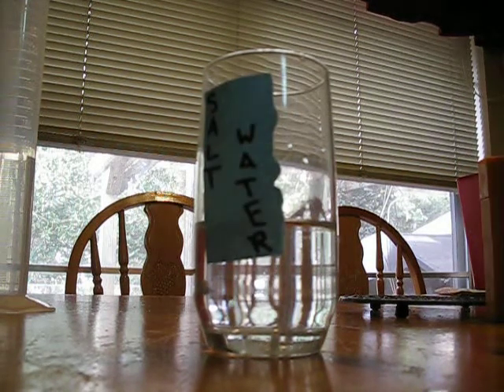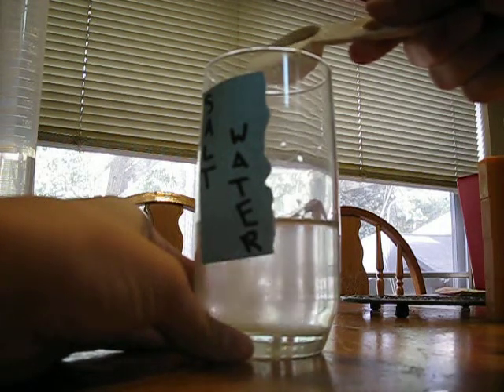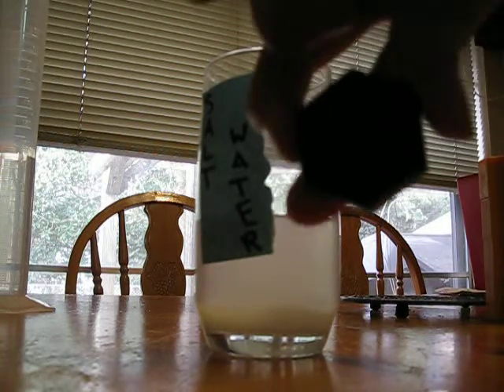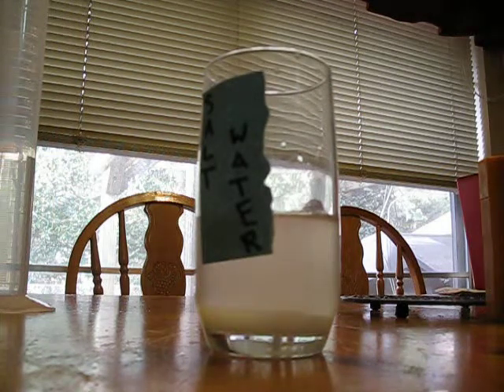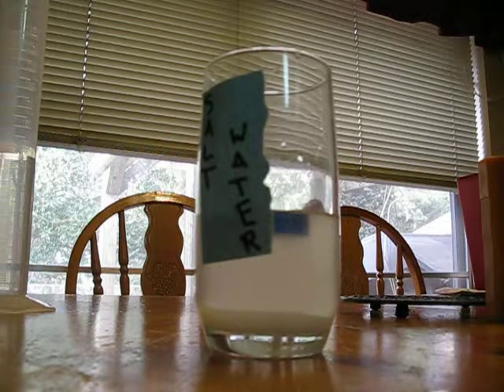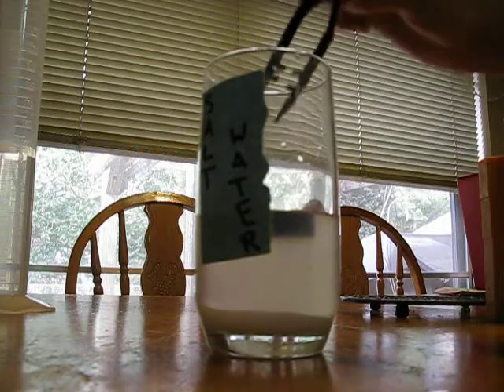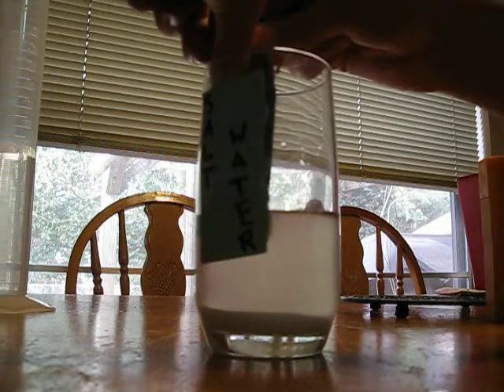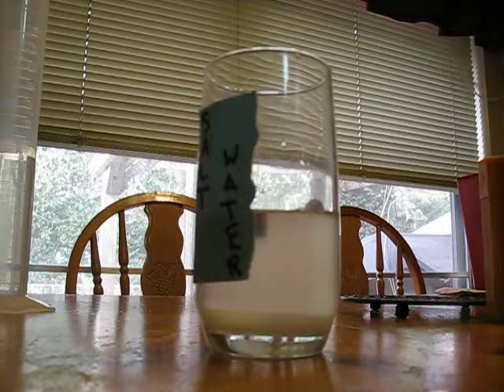Surface Tension Salt Water